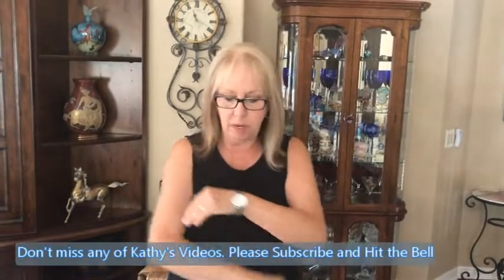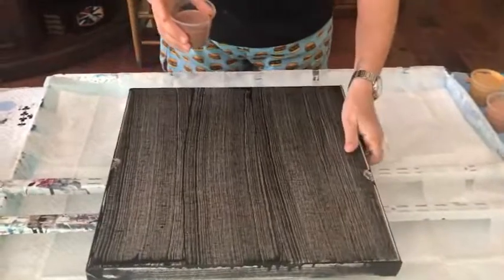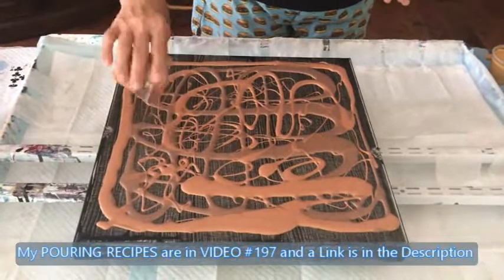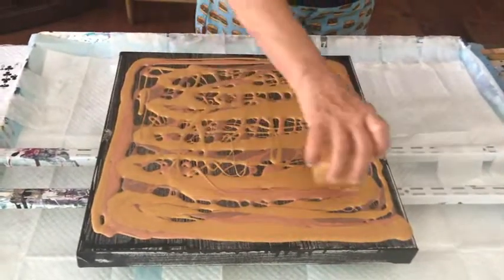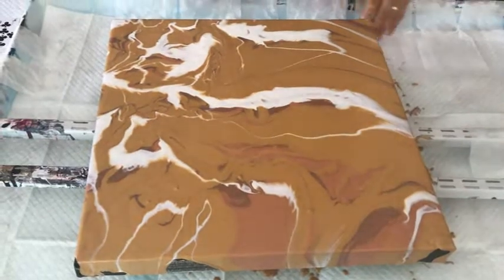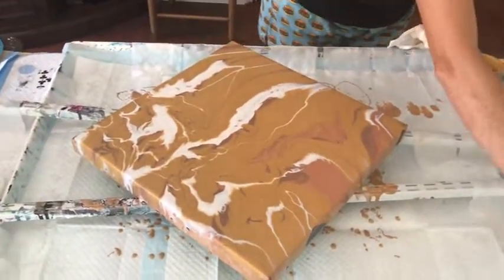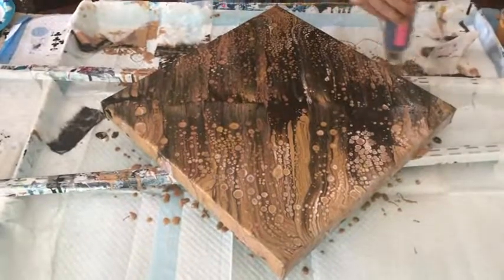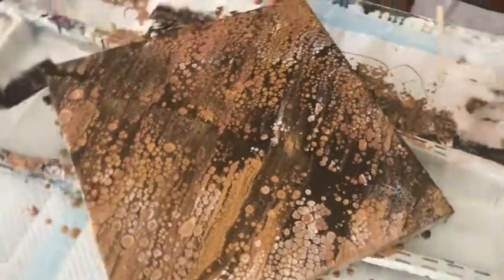#219 Diagonal Swipe Embellished with Balloon Kisses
Colors Used:
Bronze by Arteza
Pearl Copper by Arteza
Pearl White by Arteza
24K Gold by Deco Art
Swipe Color: Pearl Deep Brown mixed with Black

Kathleen Miller